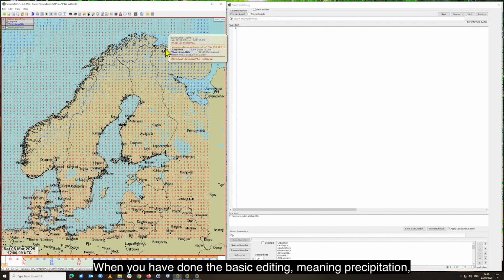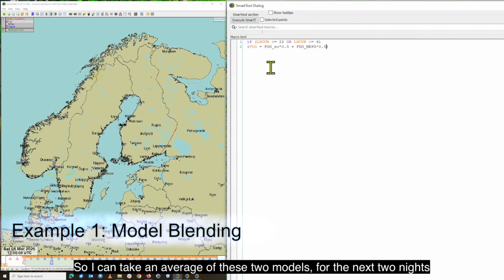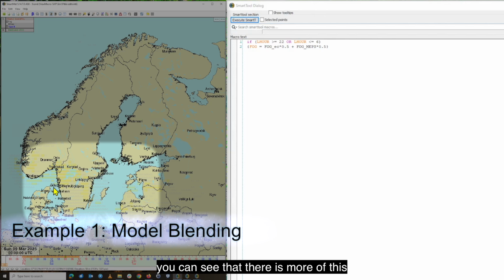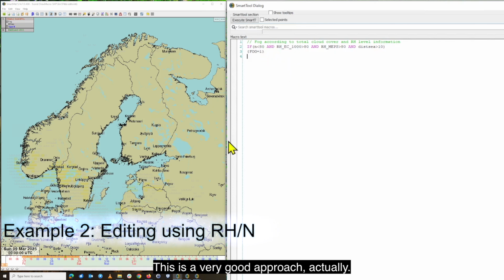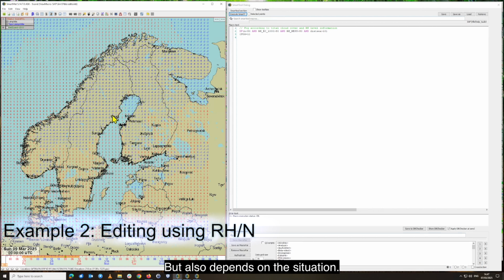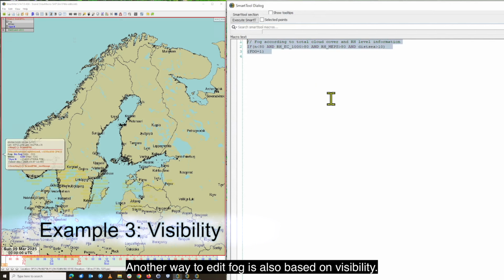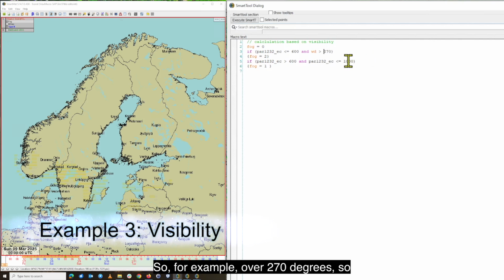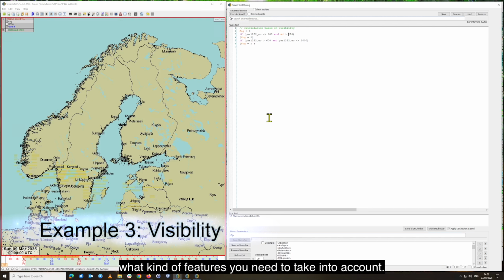14. Editing fog